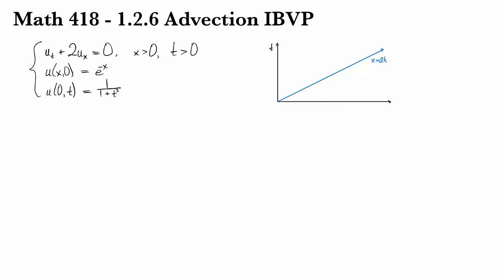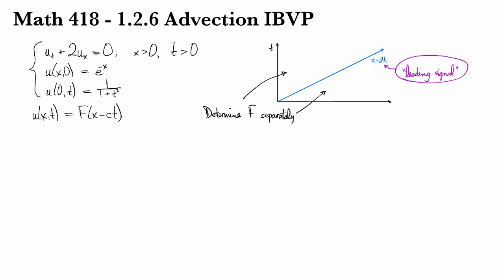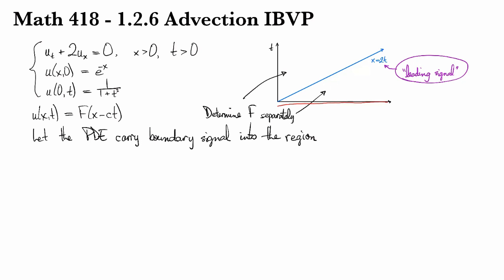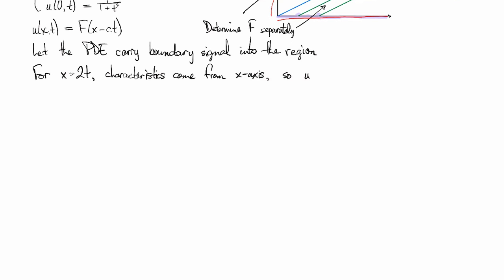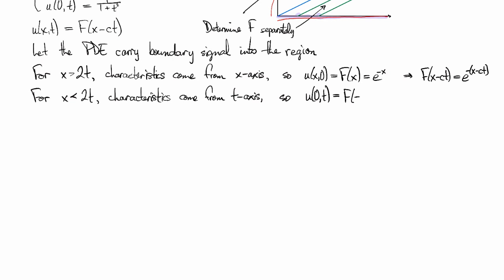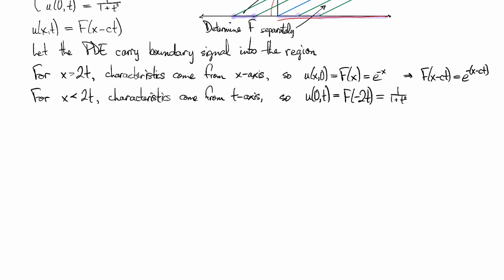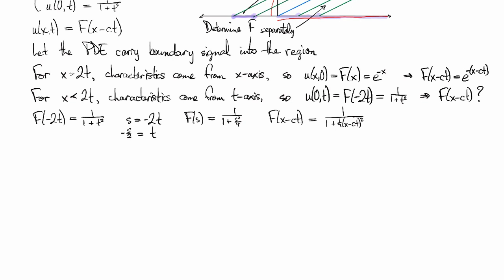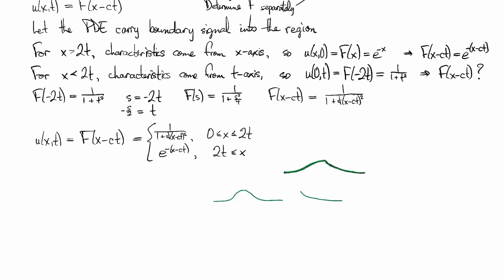1.2.6 Advection IBVP